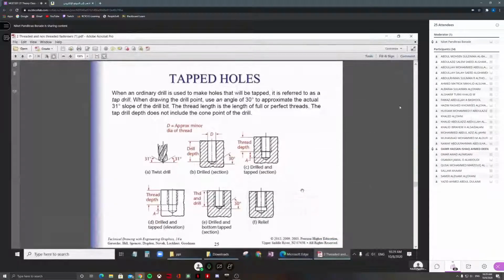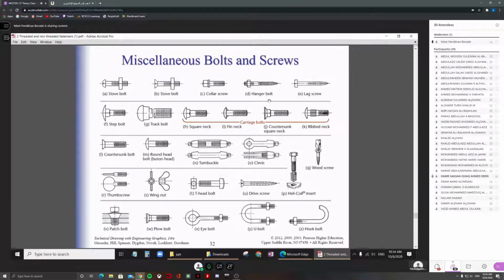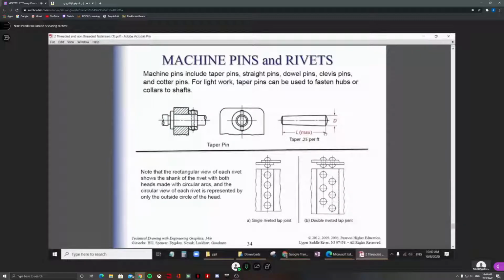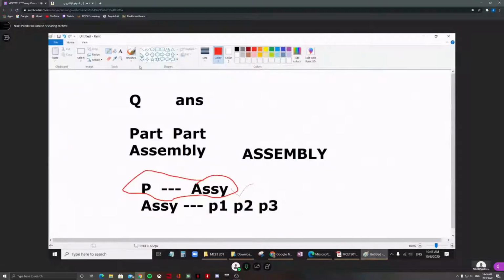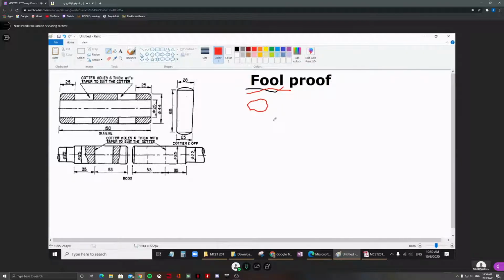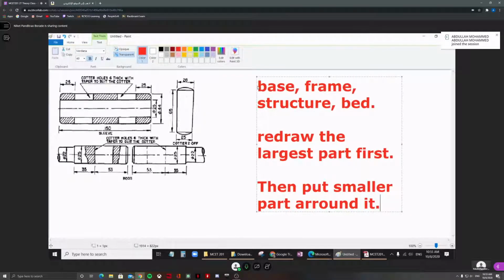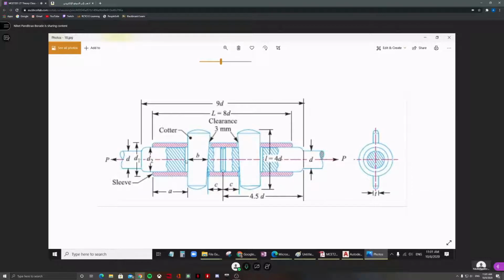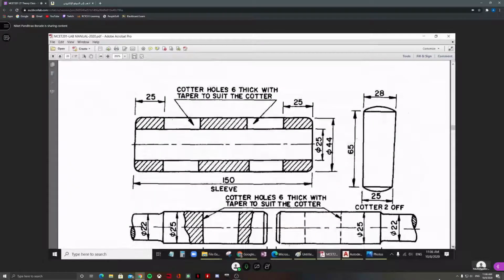MCET201 T W6